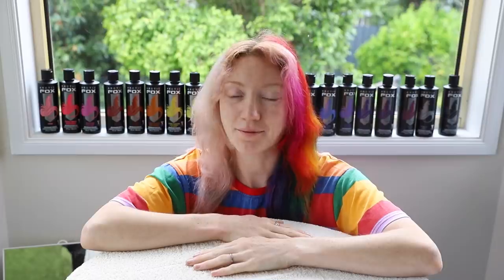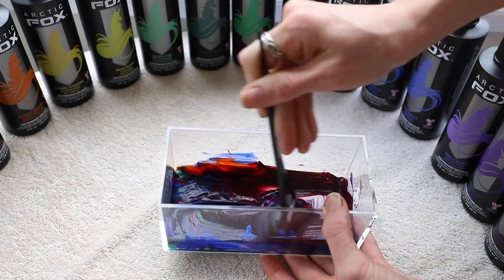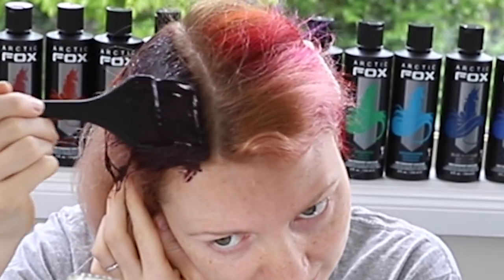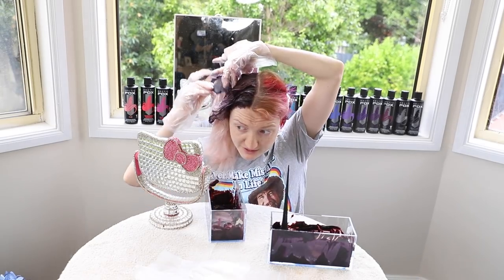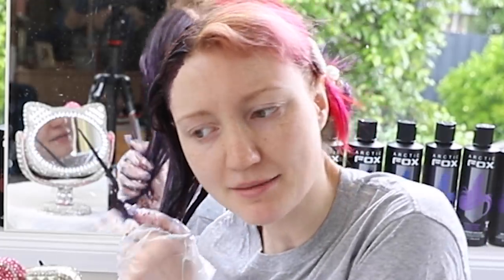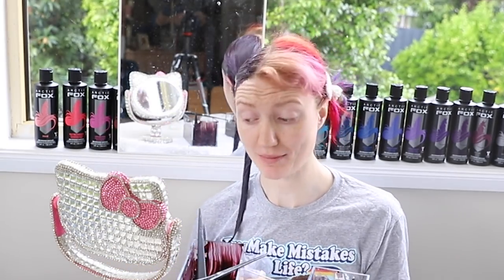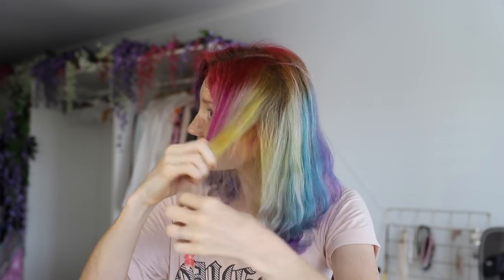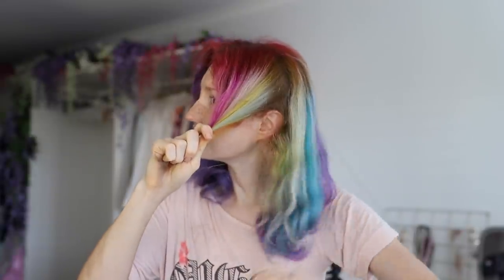MIXING EVERY SHADE OF ARCTIC FOX HAIR DYE AND DYING MY HAIR WITH IT!!! 21 SHADES!!!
arcticfox hairdye MIXING EVERY SHADE OF ARCTIC FOX HAIR DYE

Here we go again!!! In yesterdays video, I dyed my hair rainbow with every single shade of Arctic Fox Hair Dye, and in this video, I take all 21 shades and mix them together!!! What do you think of the outcome? Do you like the colour?

Pretty Pastel Pins: